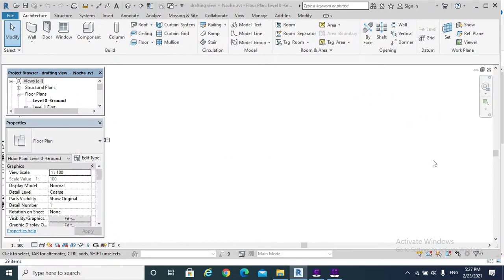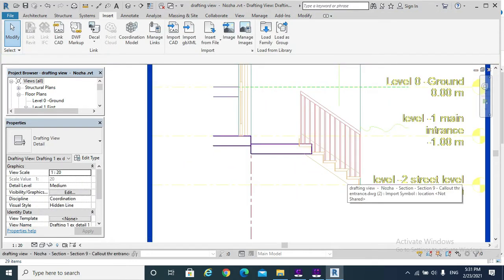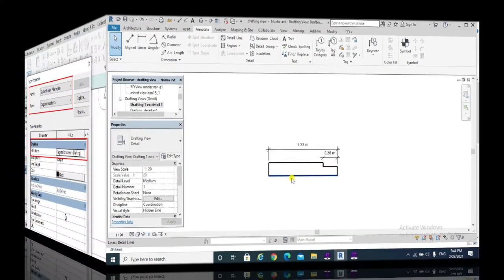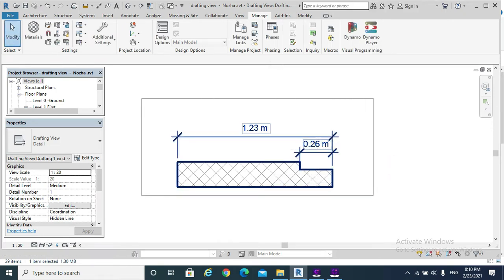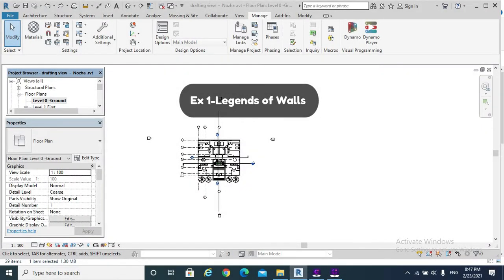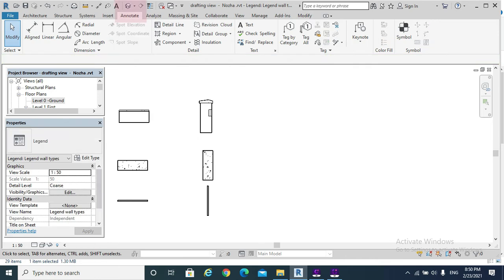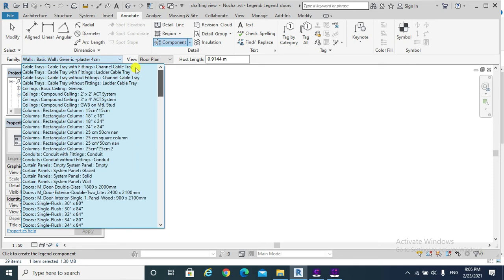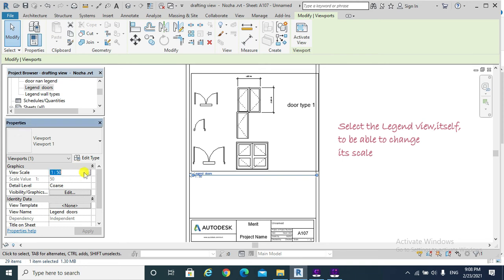Video 49- Revit Workshop drawing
Drafting view-Filled region - Legends in Revit